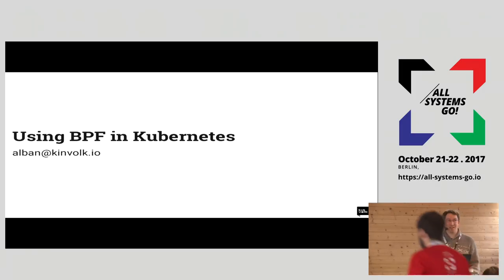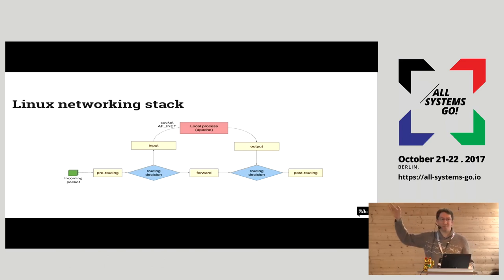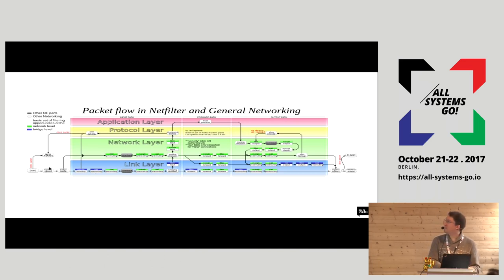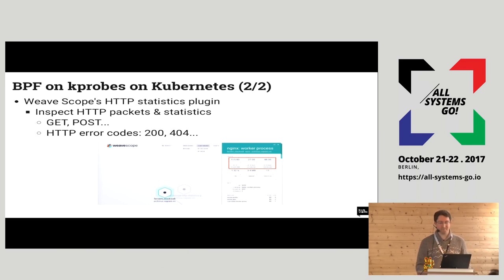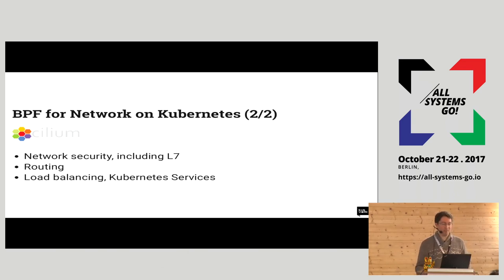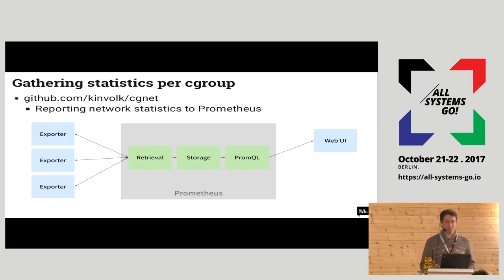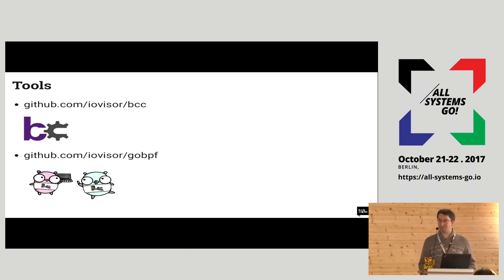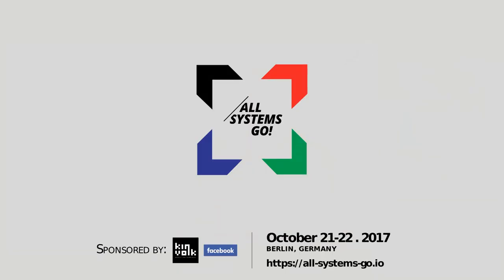2017 Using BPF in Kubernetes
Linux superpowers in the cloud

In this talk, I will present different use cases for using BPF in a Kubernetes cluster. BPF is a Linux in-kernel virtual machine and there are different kinds of BPF programs for different subsystems that will be considered: kprobes, traffic control, cgroups, LSM. I’ll follow with concrete examples, such as Weave Scope’s HTTP Statistics plugin. Finally, I’ll share tips and tricks on how to develop your own BPF programs in Kubernetes with the libraries bcc and gobpf, and show ways of easily test those with SemaphoreCI and rkt.

Alban Crequy